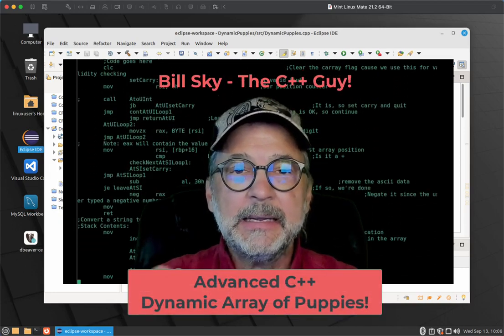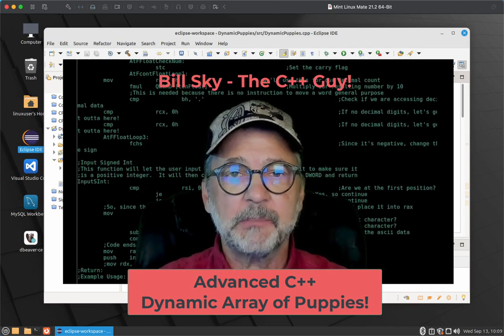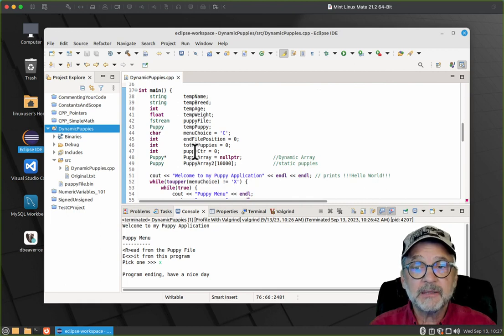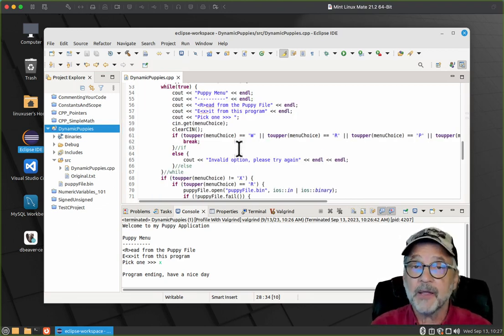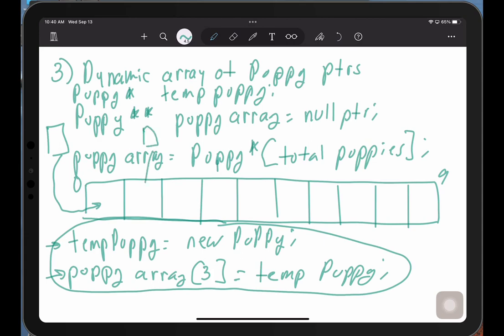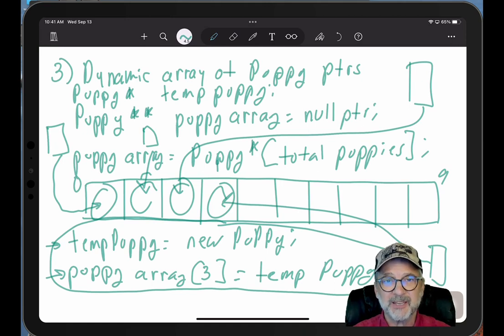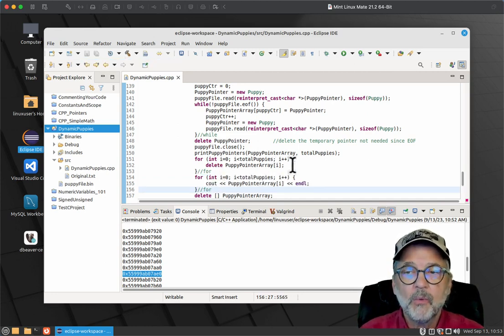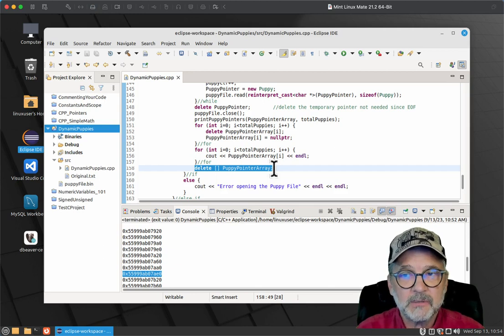C++ Advanced 01d: Dynamic Arrays of Puppies!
(Chapter Links Below)
In this video, I'll show you how to create arrays statically and dynamically in your program.  Arrays of Puppies and Puppy Pointers!

Source code is below - Enjoy!

00:00 The Beginning
01:11 Static Array of Static Puppies
10:50 Dynamically Allocated Array of Static Puppies
19:19 What does memory look like here?
28:57 Dynamically Allocated Array of Dynamic Puppies
35:17 Cleaning Up Memory
39:27 In Summary